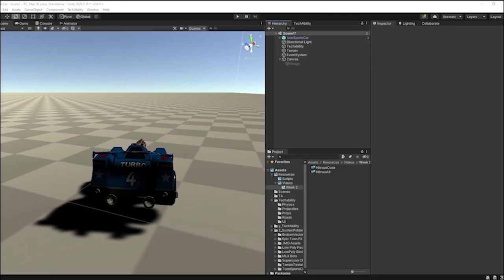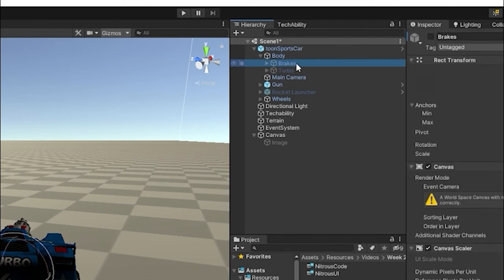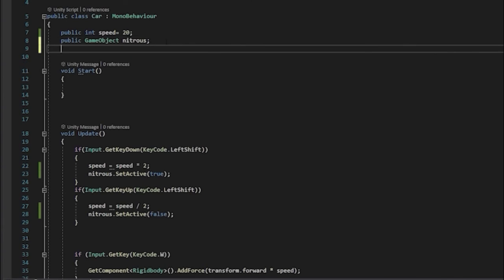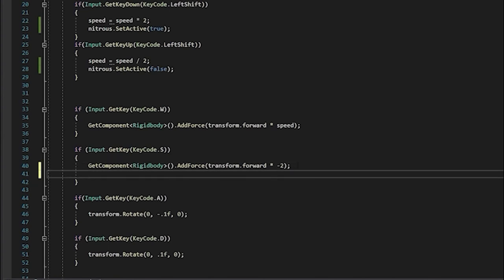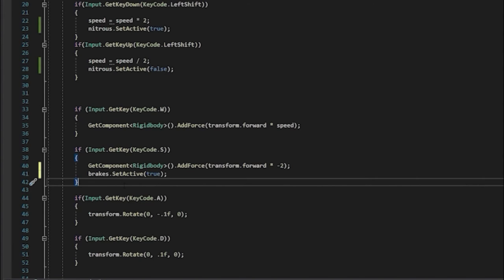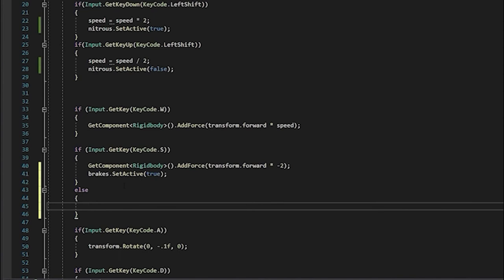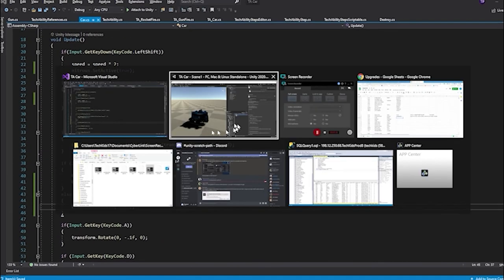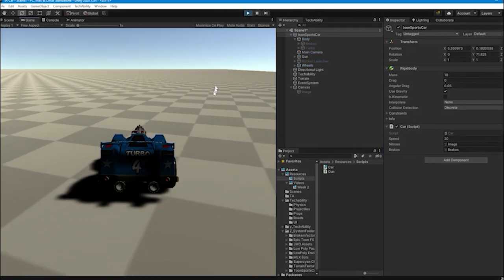Week 2 - Step 3 - Brake Lights